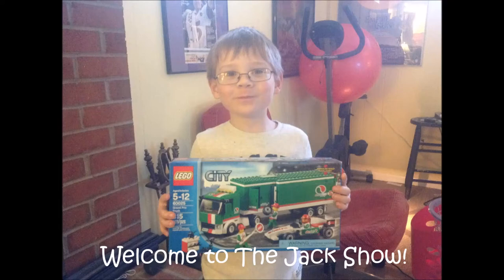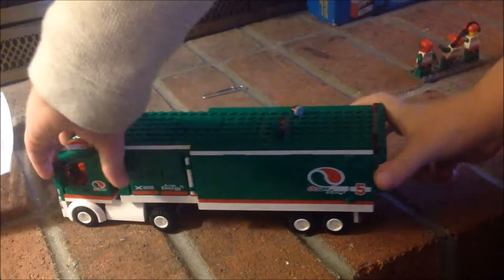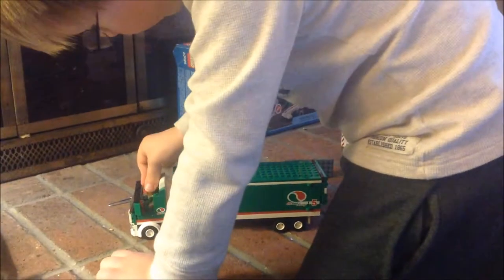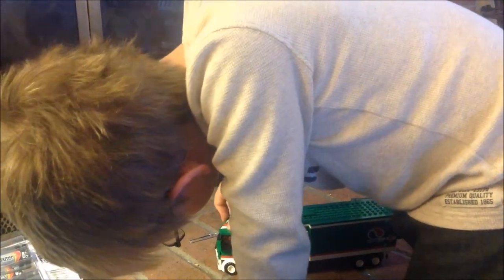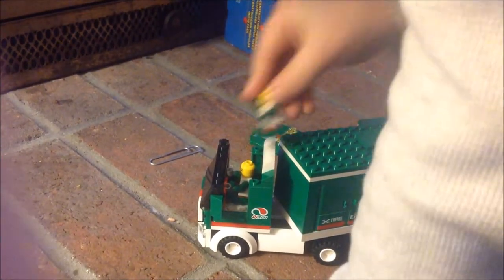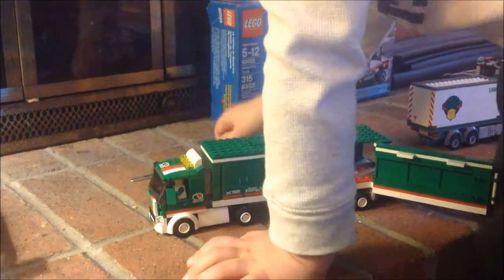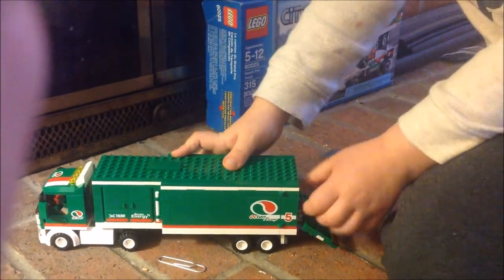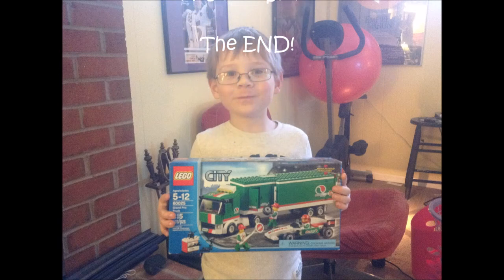The Jack Show preview of the Lego Grand Prix truck